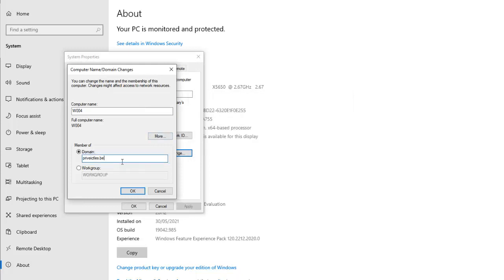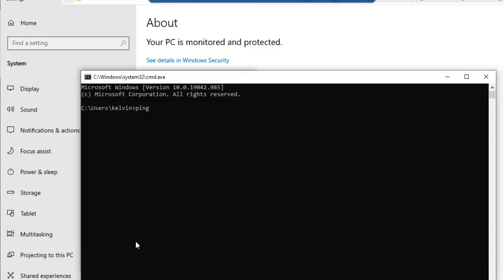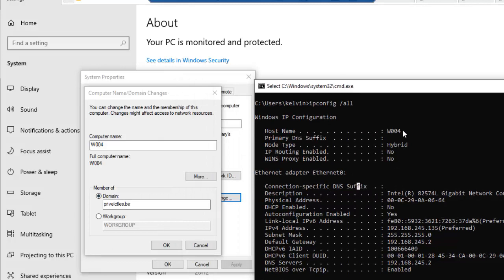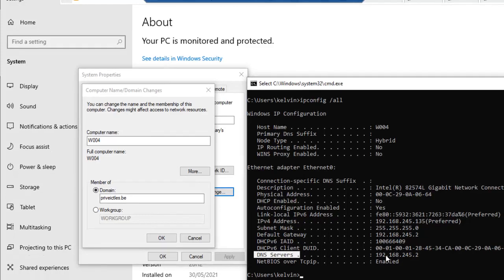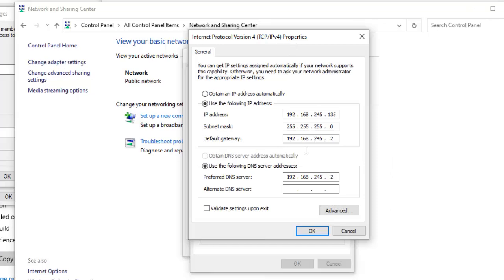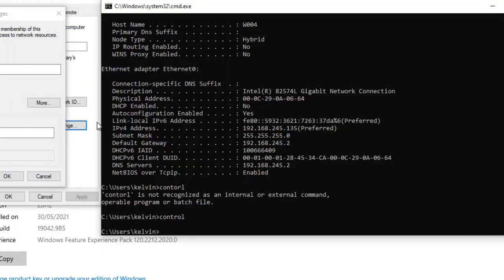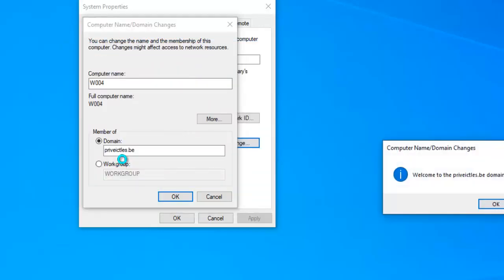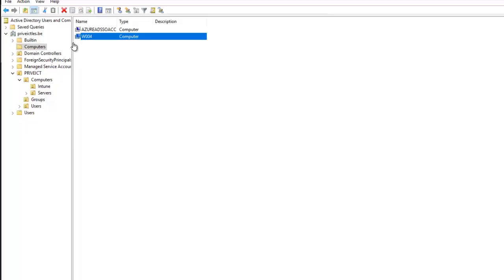Fix: An Active Directory Domain Controller Could Not be Contacted | cannot connect to domain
Fix: An Active Directory Domain Controller for the Domain Could Not be Contacted.